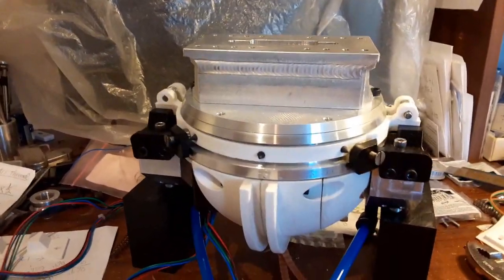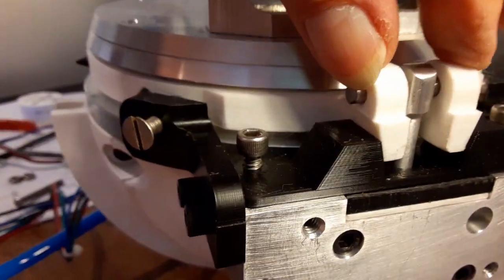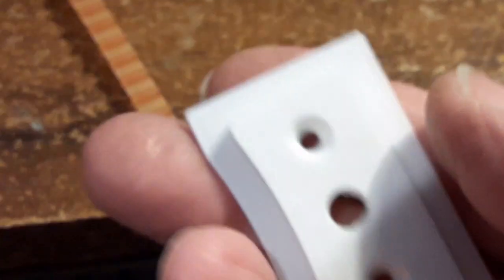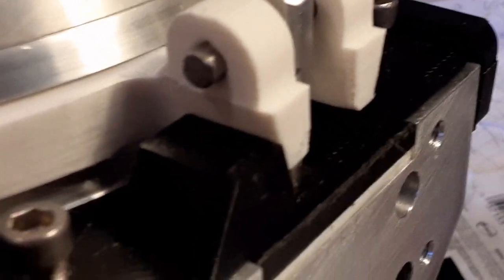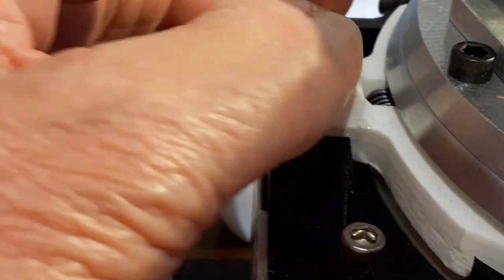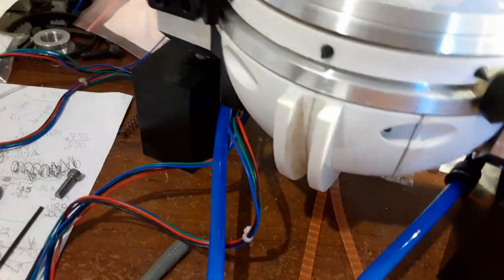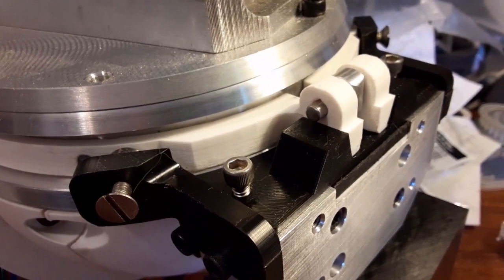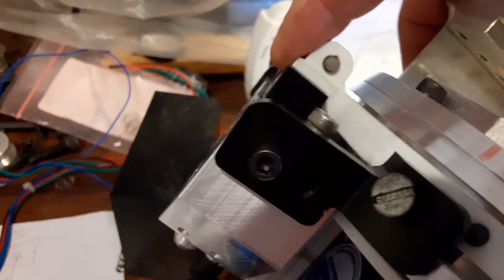Axis indexer 3/5 axis rotation, Arduino based. Locking system to hold in position for cutting.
This video is about adding a brake (lock) to hold the unit in a stationary position during a operation (cutting, drilling, etc.).